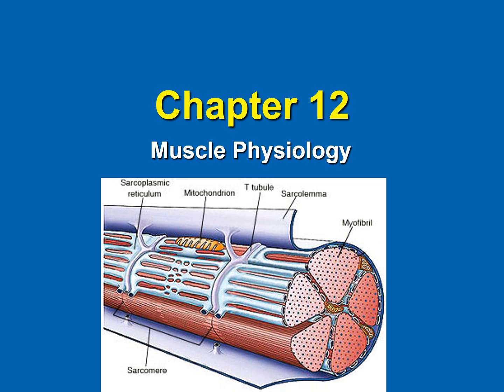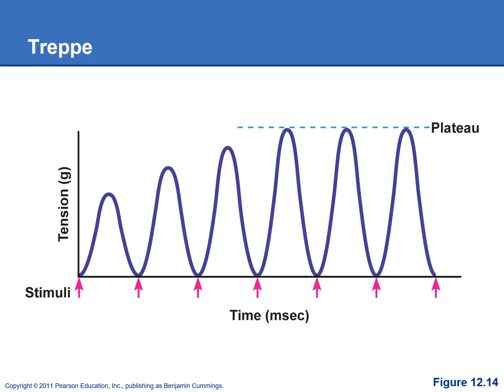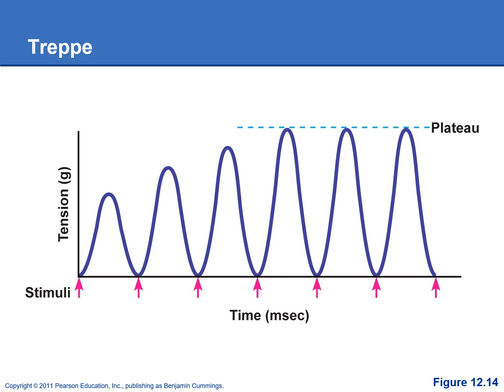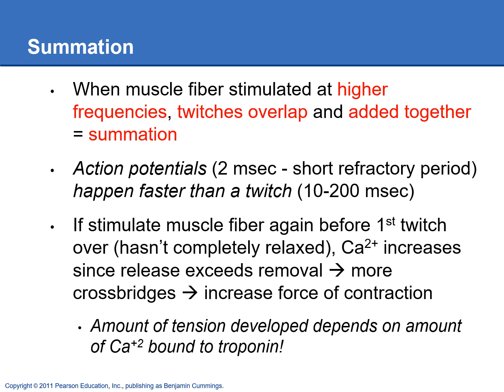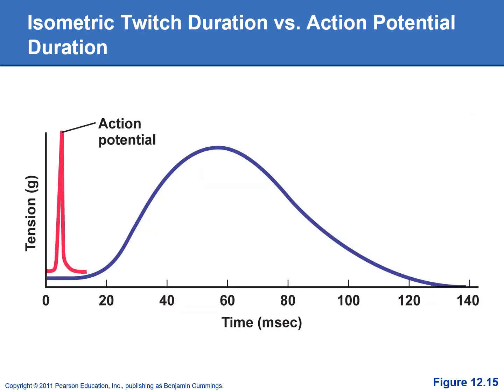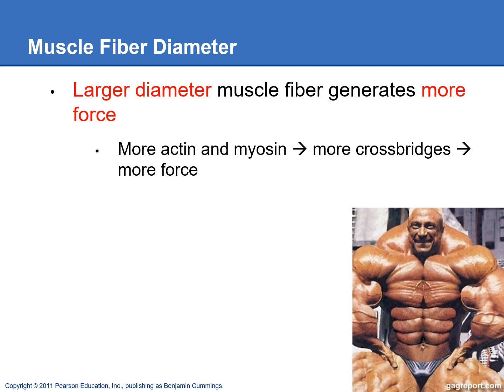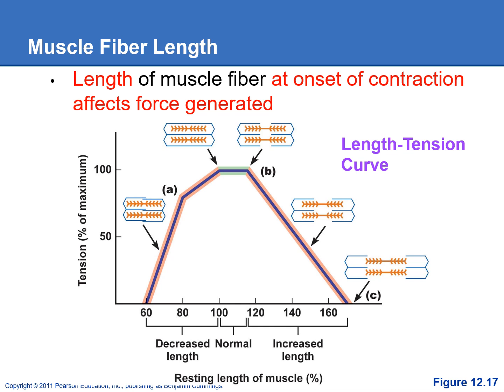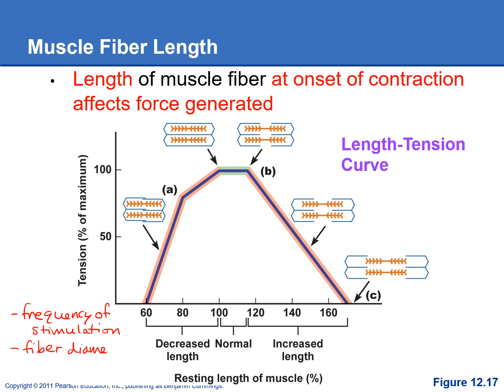2420 Ch12 ForceSingleMuscleFiber Audio